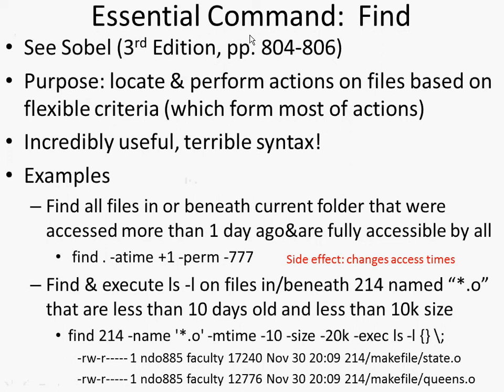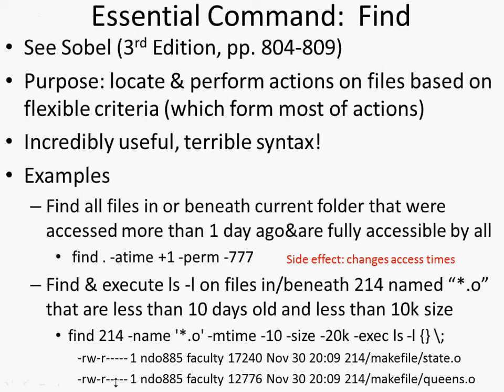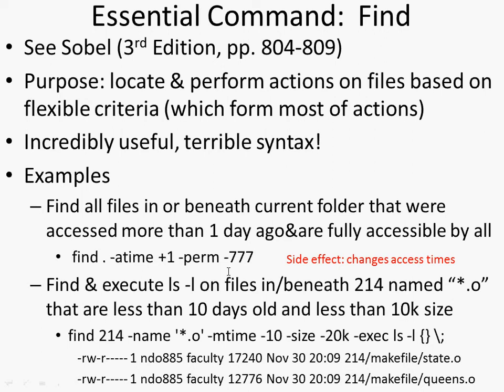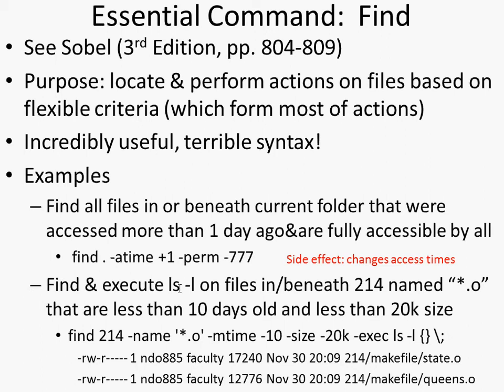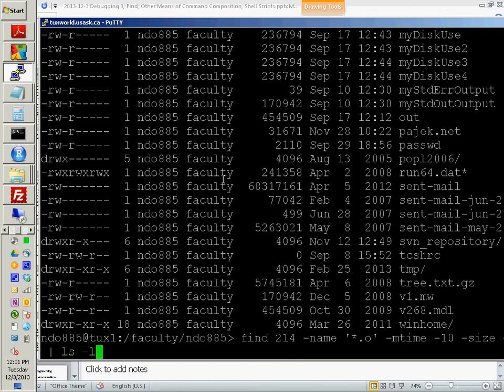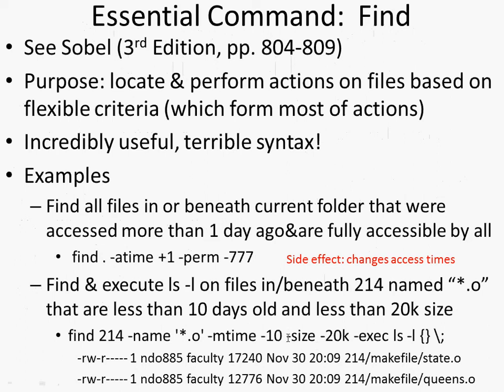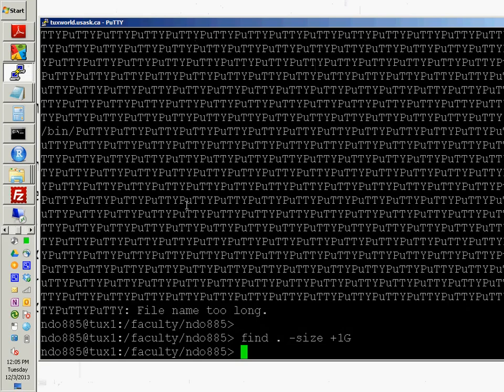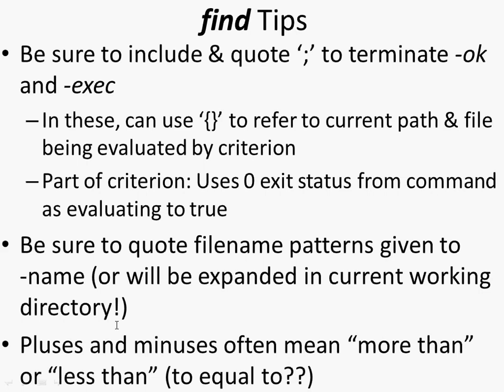2013 12 3 A Brief Introduction to the Unix find Command